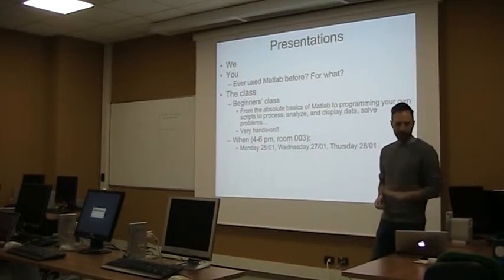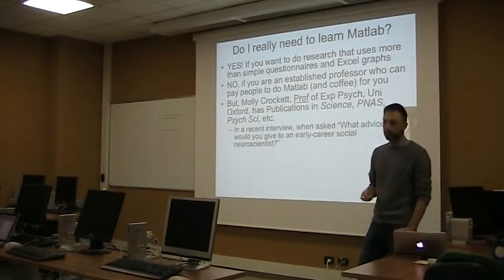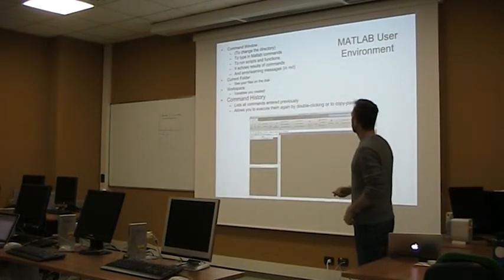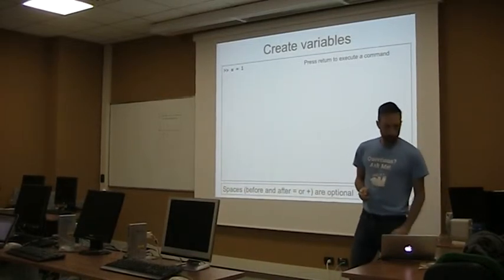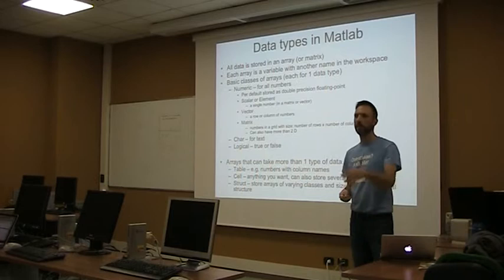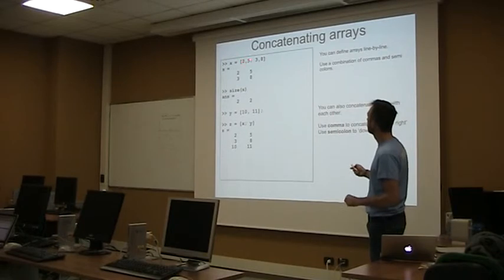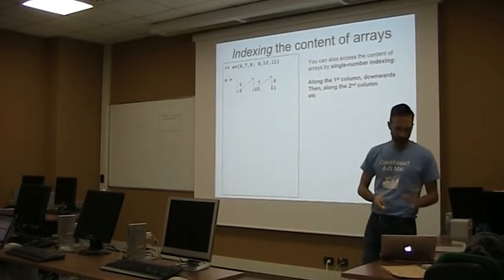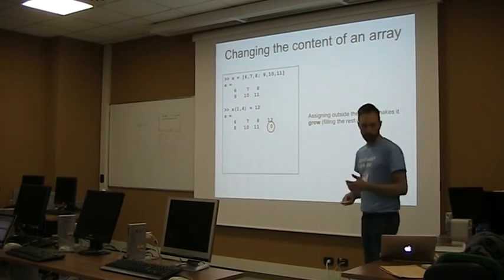day1 of Matlab Class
•  Getting familiar with the MATLAB interface
•  Getting help
•  Basic operators, functions, predefined
vars
•  Data types
•  Create, concatenate, index, and change elements of numeric arrays